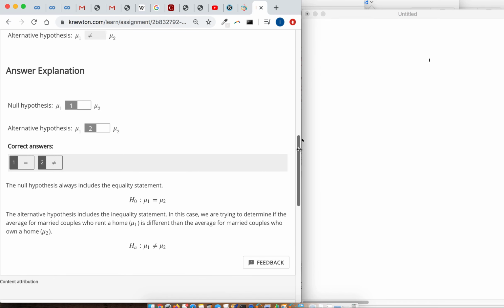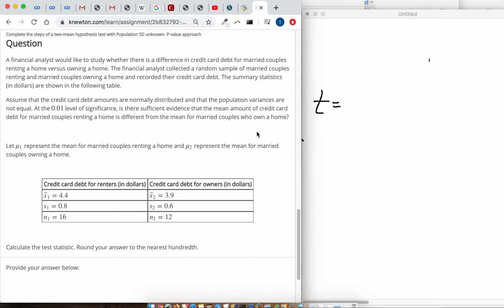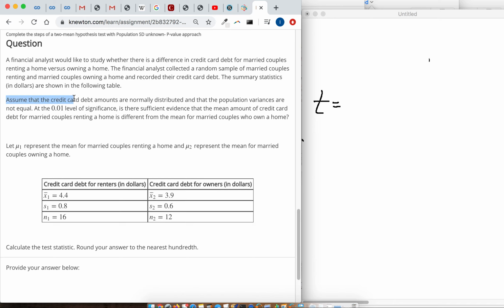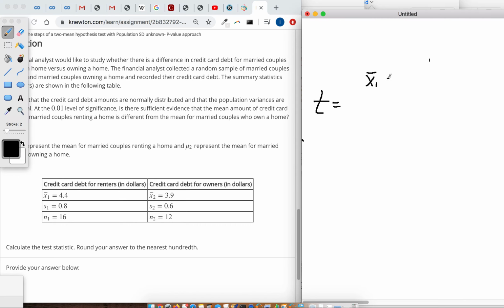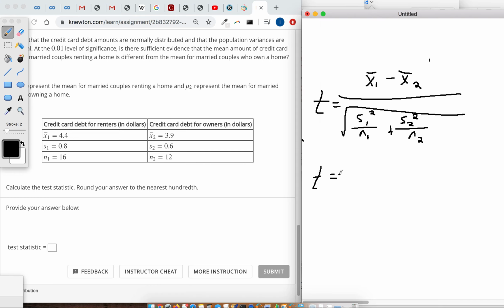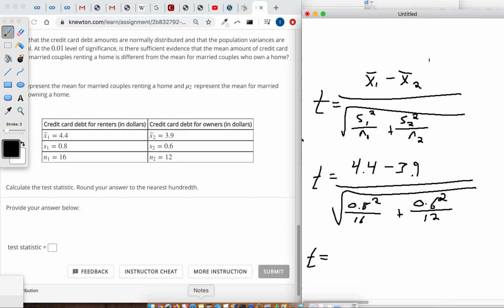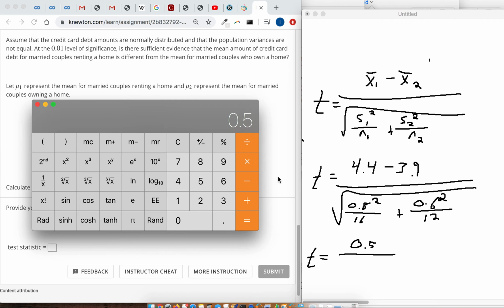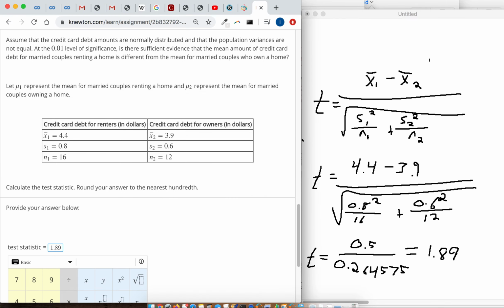Complete the steps of a two mean hypothesis test with Population SD unknown P value approach 2